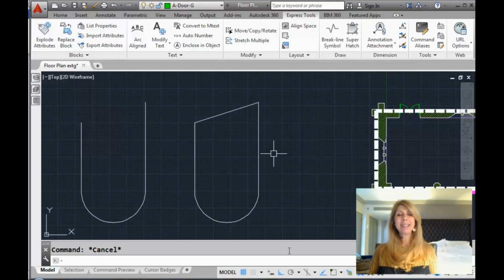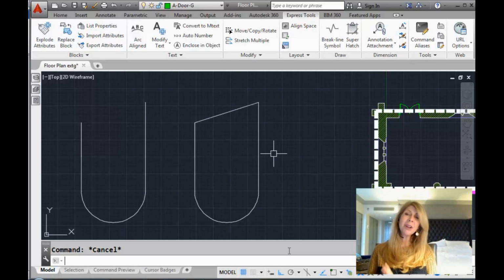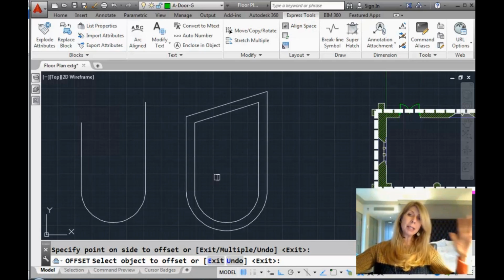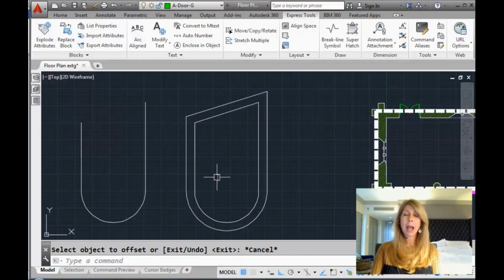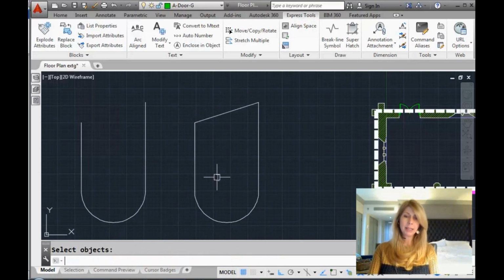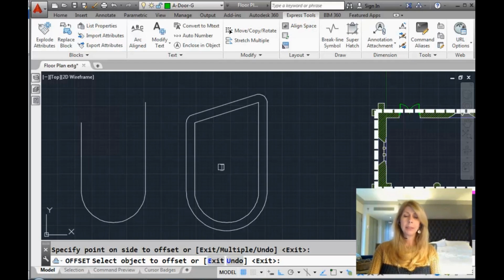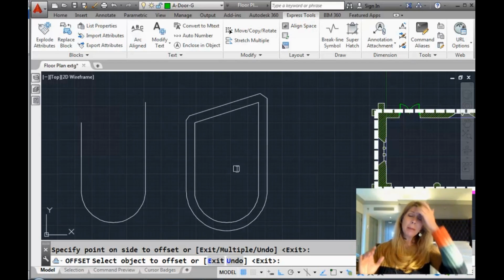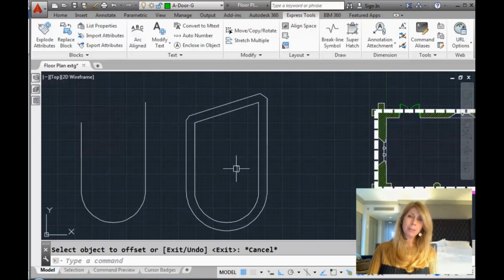Get the Right Offset Gap in AutoCAD (Lynn Allen/Cadalyst Magazine)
When offsetting a polyline to the outside, AutoCAD has three different techniques it can use to deliver the perfect offset. This video from Cadalyst and Lynn Allen explains the three different settings of the OFFSETGAPTYPE variable. With Lynn’s guidance, you can be sure you'll get the exact offset you are after!